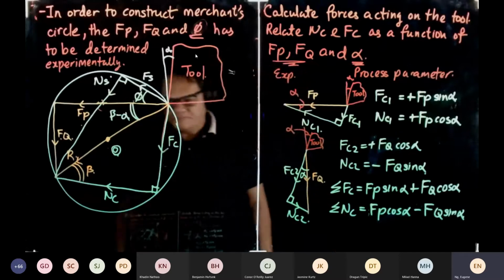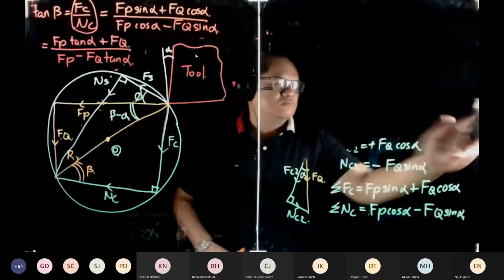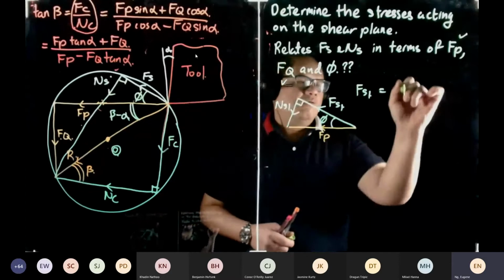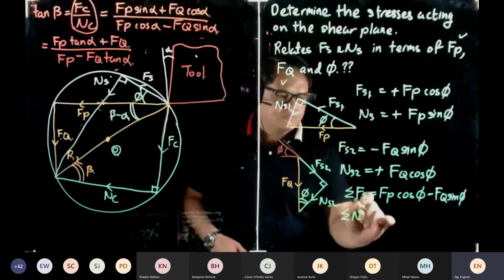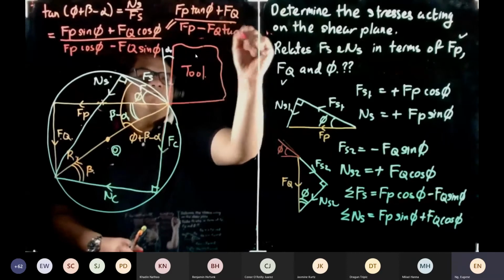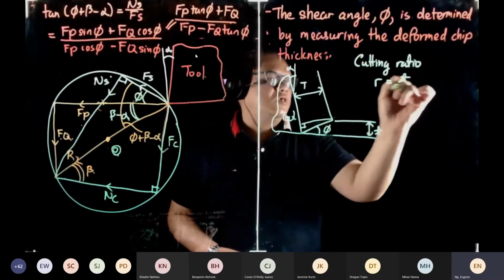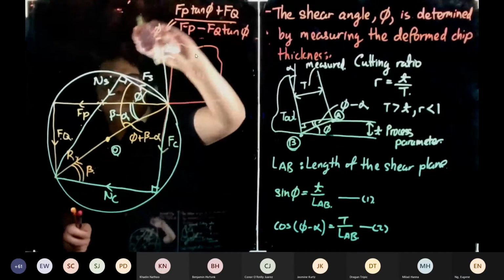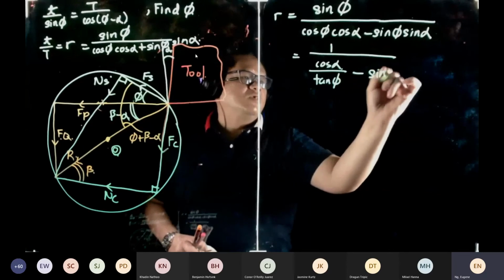3C03 Cutting Mechanics P7